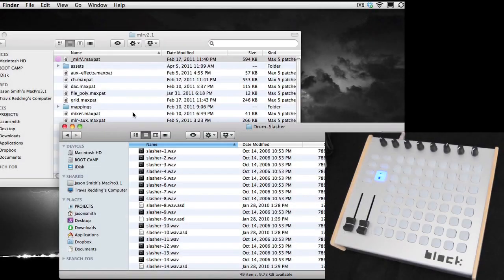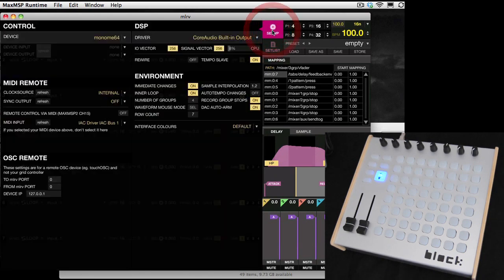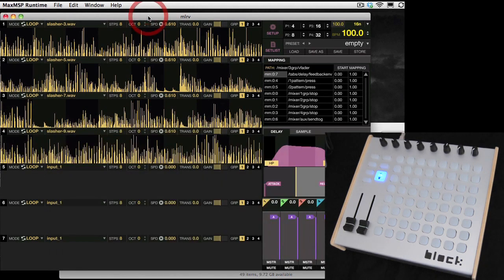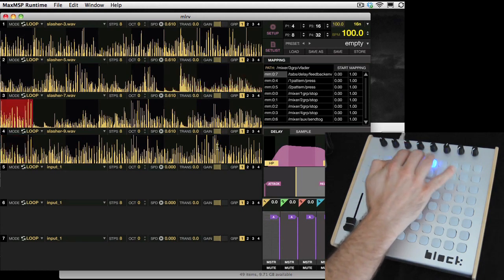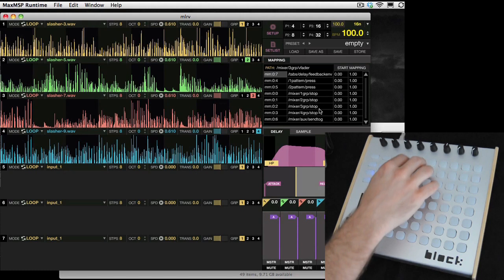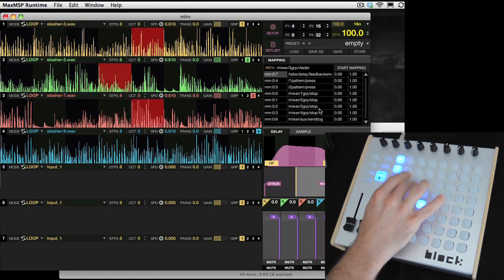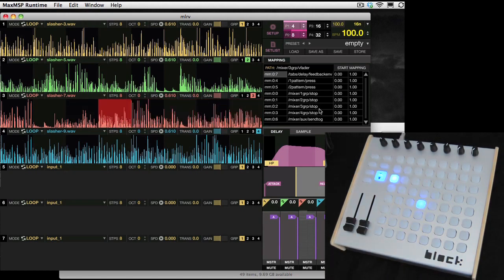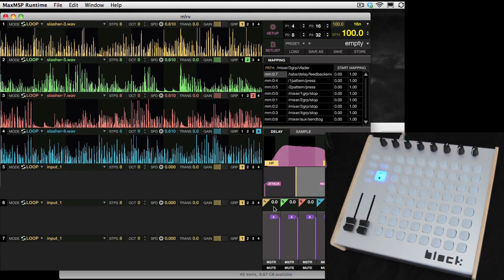Using Livid Controllers with MLRV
I made this quick demo to show how to connect MLRV to the block or Ohm64. This is just the basics, I did this because people were seeming to have a hard time setting it up. It's a lot of fun when you get it going and the setup is actually super simple.